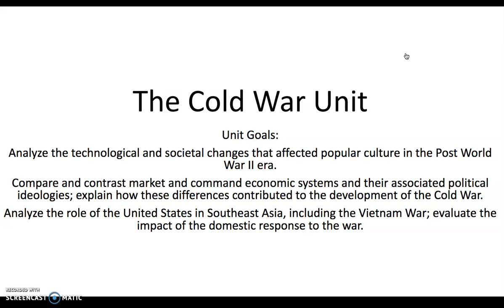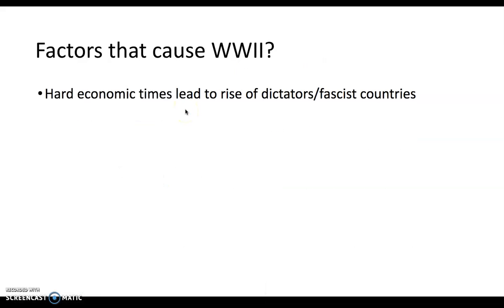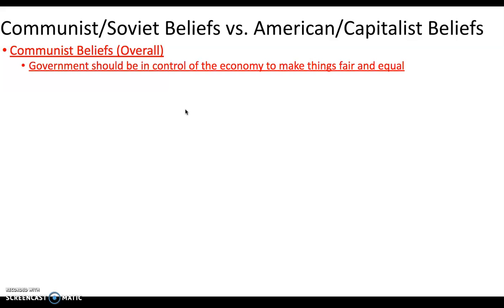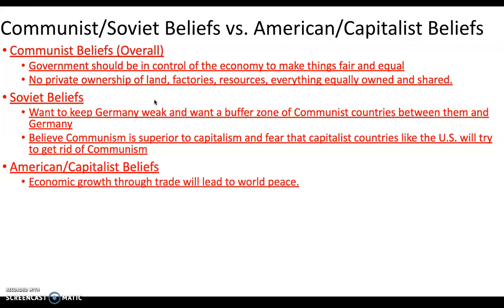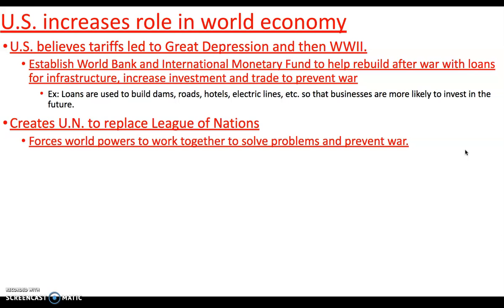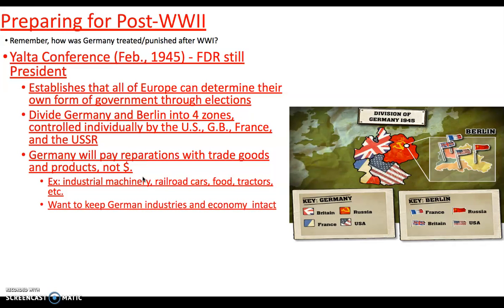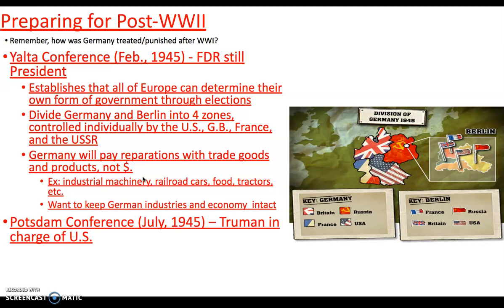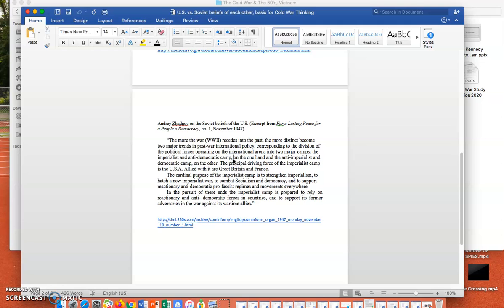Origins of the Cold War